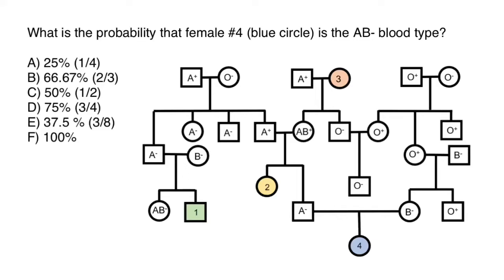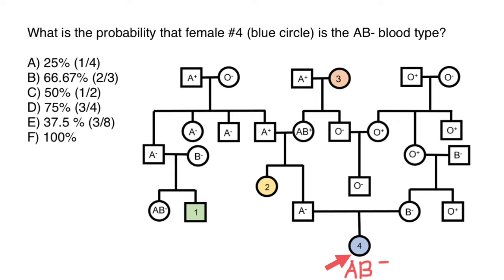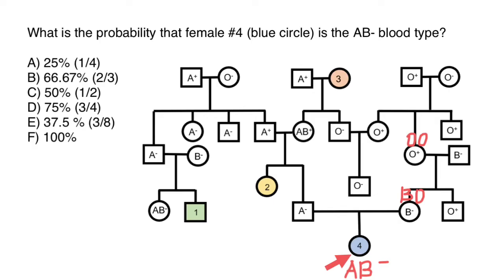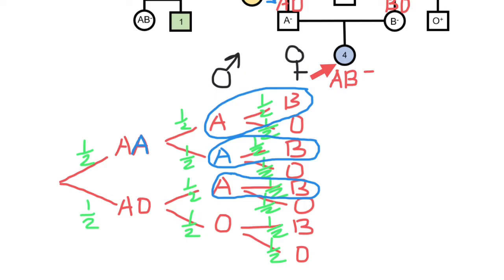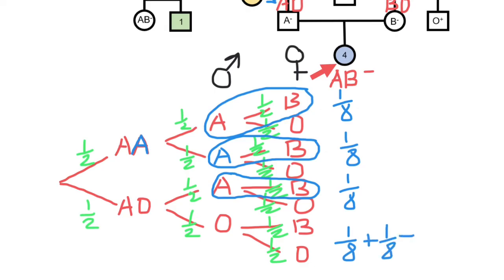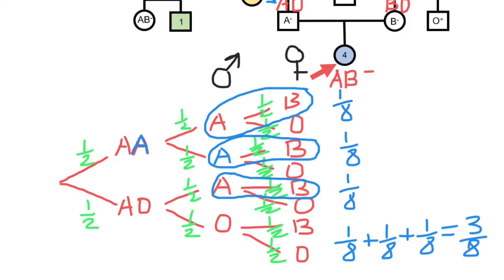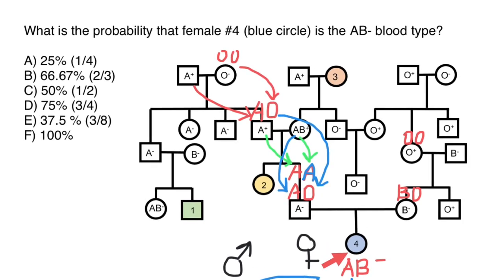ABO blood group Probability Calculations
Blood is a remarkable fluid that sustains life by delivering oxygen, nutrients, and essential components throughout the body. Beyond its life-sustaining properties, blood plays a pivotal role in medical procedures like blood transfusions and organ transplantation. The ABO and Rh blood group systems are two key factors that determine blood compatibility, ensuring the safety and success of these medical interventions.

The ABO Blood Group System: A Foundation of Compatibility

The ABO blood group system, discovered by Austrian immunologist Karl Landsteiner in the early 20th century, is a fundamental classification of blood types based on the presence or absence of specific antigens on the surface of red blood cells. These antigens, namely A and B, are carbohydrates that trigger the immune system's response when they encounter foreign substances.

There are four primary ABO blood groups:

Blood Group A: People with this blood type have A antigens on their red blood cells and anti-B antibodies in their plasma. They can receive blood from donors with blood groups A and O, and donate to recipients with blood groups A and AB.
Blood Group B: Individuals with blood group B possess B antigens on their red blood cells and anti-A antibodies in their plasma. They can receive blood from donors with blood groups B and O, and donate to recipients with blood groups B and AB.
Blood Group AB: People with blood group AB exhibit both A and B antigens on their red blood cells and lack anti-A and anti-B antibodies in their plasma. They are universal recipients, capable of receiving blood from donors of any ABO blood group.
Blood Group O: Individuals with blood group O have no A or B antigens on their red blood cells but carry both anti-A and anti-B antibodies in their plasma. They are universal donors, able to donate blood to recipients of any ABO blood group.
The Rh Blood Group System: The Rhesus Factor Factor

The Rh blood group system, named after the Rhesus monkey used in early research, is another critical determinant of blood compatibility. The primary antigen in this system is the Rh factor, also known as the D antigen. People can be either Rh-positive (have the Rh antigen) or Rh-negative (lack the Rh antigen) based on the presence of this antigen.

When an Rh-negative individual receives Rh-positive blood, their immune system can produce antibodies against the Rh factor. While the first exposure may not cause harm, subsequent exposures can lead to a potentially severe immune response, endangering the recipient's health.

Importance in Medical Procedures

Understanding the ABO and Rh blood group systems is essential for safe blood transfusions and organ transplantation. Mismatched blood transfusions can result in agglutination (clumping) of red blood cells, which can obstruct blood vessels and lead to severe complications. Similarly, organ transplantation requires meticulous matching of blood types to prevent rejection and enhance the chances of a successful transplant.

In pregnancy, the Rh factor becomes especially significant. If an Rh-negative mother is carrying an Rh-positive baby, the mixing of blood during childbirth can sensitize the mother's immune system, potentially leading to hemolytic disease of the newborn (HDN). This condition can cause severe anemia and other complications in the baby.

Conclusion

The ABO and Rh blood group systems are critical aspects of blood compatibility that shape medical practices and interventions. Through these systems, healthcare professionals can ensure the safety and success of blood transfusions, organ transplants, and other medical procedures involving blood. By understanding these fundamental concepts, we can continue to advance medical science, improve patient outcomes, and contribute to the well-being of individuals around the world.

Problem:

What is the probability that female #4 (blue circle) is the AB- blood type? Clue, it isn’t as easy as it first looks!